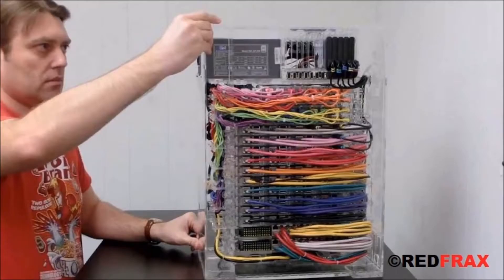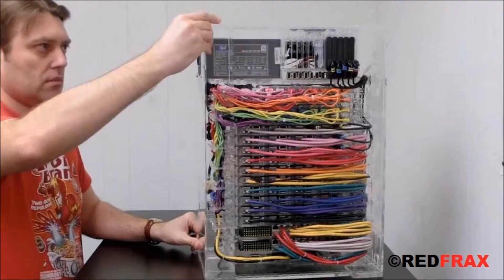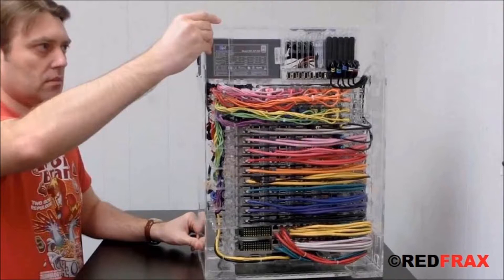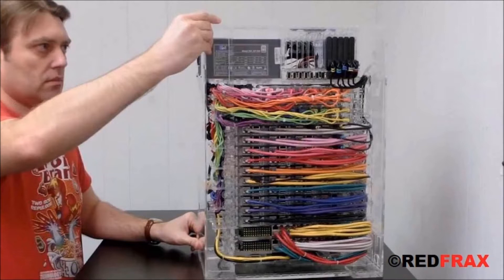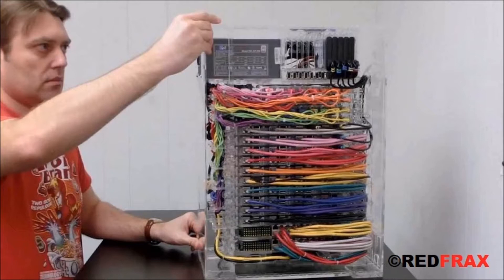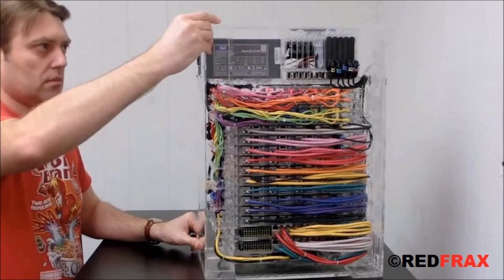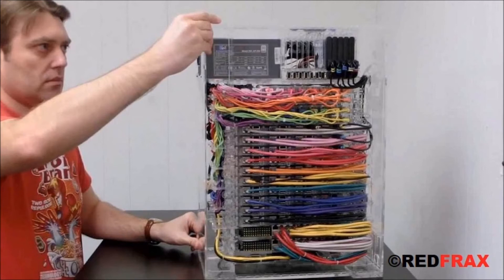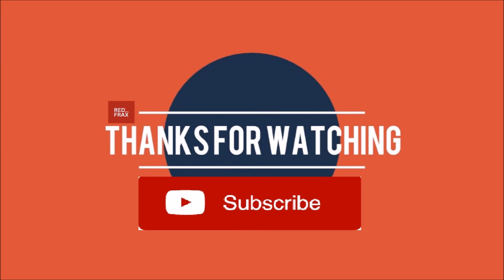Building a 300 node Raspberry Pi supercomputer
Poor people have compute needs too, especially if they are chronically underfunded academics. That's what drove Larry Page and Sergey Brin to cobble together PC motherboards for several iterations of Google clusters.

But when you start talking about hundreds of PCs the prices start adding up to hundreds of thousands, even millions of dollars. That's the problem that a group of computer scientists tackled in Affordable and Energy-Efficient Cloud Computing Clusters: The Bolzano Raspberry Pi Cloud Cluster Experiment by Pekka Abrahamsson, Sven Helmer, Nattakarn Phaphoom, Lorenzo Nicolodi, Nick Preda, Lorenzo Miori, Matteo Angriman, Juha Rikkilä, Xiaofeng Wang, Karim Hamily, and Sara Bugoloni, all of the Free University of Bozen-Bolzano, in Bolzano Italy.

WILL IT MAKE THE TOP 500 LIST?
Probably not. The Top 500 supercomputers all cost millions.

But bragging rights? Priceless.

The paper uses the original Raspberry Pi (RPi), but today you can get the RPi3, which is roughly 4x faster, for $35. The original was roughly the power of 300MHz Pentium 2, which might have been the processor in the early Google clusters. Bottom line, you can do real work on this class of machine.

THE CONFIGURATION
Network. They used a star configuration, where a number of low-cost fan out switches connect to a single interconnect switch. Each RPi connects to a port on the fan out switches.

Storage. The SD cards on the RPi are too slow for writes, so the team attached a QNAP 4-drive NAS storage array and used a logical volume manager to provide volumes to sub clusters. The SD card had the OS on it so each RPi could boot using local storage.

Mounting. Design students at the Free University of Bolzano devised a rack system with individual holders for each RPi. The holders are clear so status lights are visible, and individual RPis can be added or removed while the system is running. The racks are stackable.

Power. 300 individual power supplies would be unwieldy, so they took old PC power supply units to power each rack unit. Yes, if a PSU failed, 24 nodes would go down.

Software. They used Debian v7 as a base for enough functionality to boot an individual RPi so it could request the current configuration from the master RPi.

USING THE CLUSTER
The RPi used in the cluster wasn't powerful enough to run OpenStack or other current open source clustering software. So the team focused on providing subcluster management and monitoring so users could work in parallel on the cluster.

Given the added power of the RPi3, I wouldn't be surprised if it could handle some of the available open source clusters. In fact, in another paper researchers built a small RPi Hadoop cluster for image analysis that could be expanded to 300 nodes.

THE STORAGE BITS TAKE
A number of folks have built RPi clusters, but this one is the largest in the literature. One grad student built a an RPi 32-node Beowulf cluster. The University of Southhampton built a 64-node RPi cluster, using Legos to build the frame. If you want to do it yourself, there are papers and videos to show you how.

The mobile revolution has pushed low-power, low cost processors far further than I'd ever imagined, back when an an 8-node PS3 supercomputer was state of the home-brew art. The practical use for RPi clusters is as edge computing pre-processors and as "cloudlets" to provide low-cost services to remote and/or impoverished communities.

As ARM power continues to grow, these clusters will find a place in the arsenal of computing solutions.